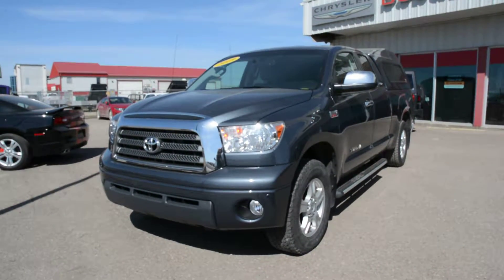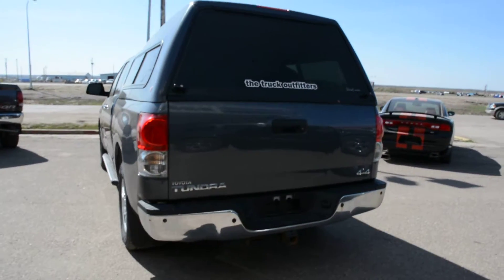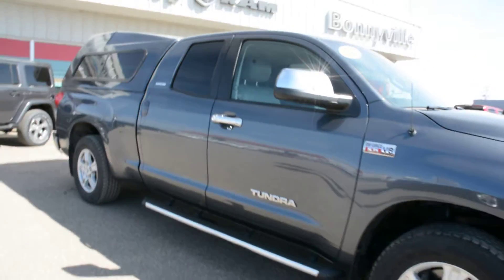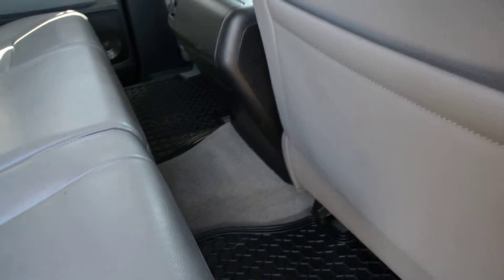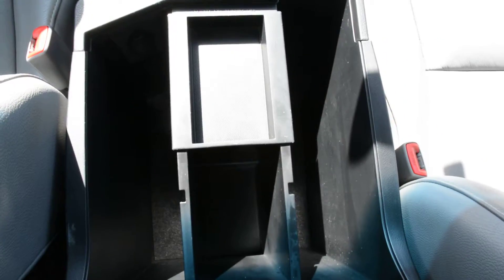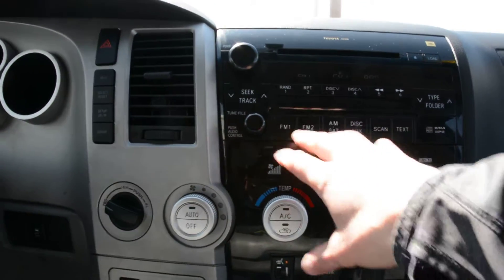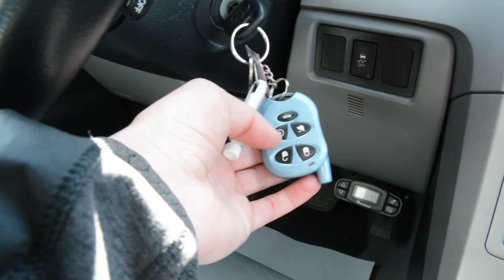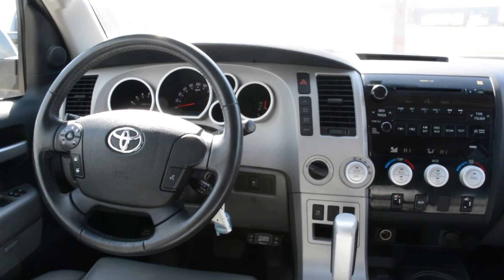2009 Toyota Tundra Limited 5.7L V8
2009 Toyota Tundra with some great included accessories including a second set of tires, canopy cover and running boards. All great options you don't have to worry about post purchase. Plus overall the model is in good condition and can offer a dependable ride. It has great 4x4 capabilities as well giving you peace of mind when travelling on harsher roads. The leather interior is also in great condition and offers a comfortable ride to you and your passengers. It also comes equipped with some great features including remote start, Bluetooth, heated front seats and more.